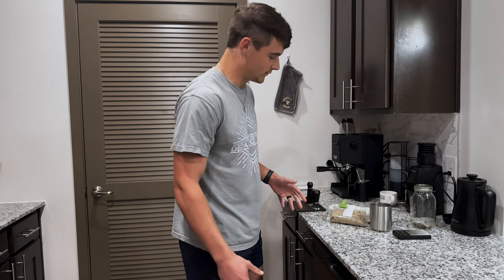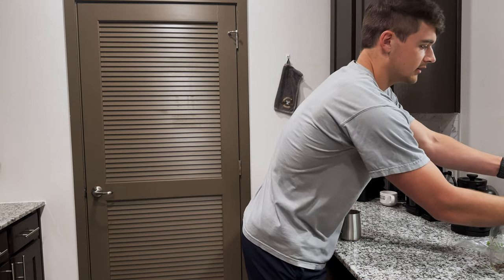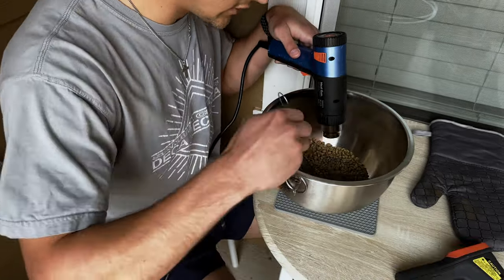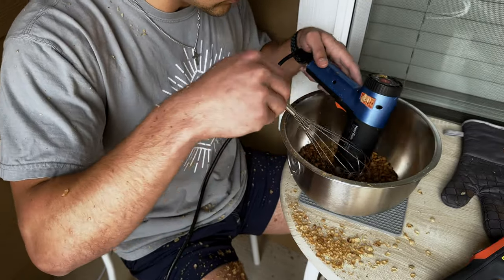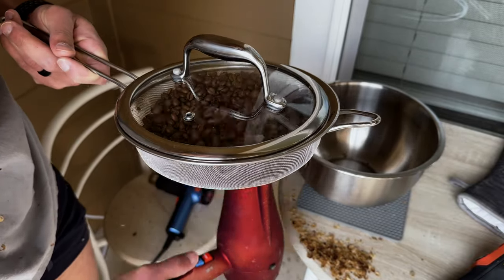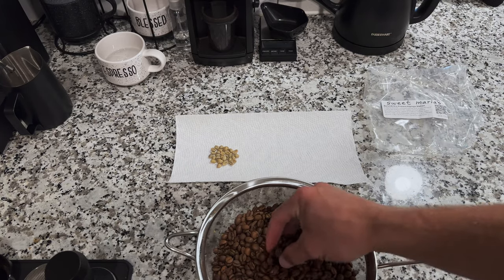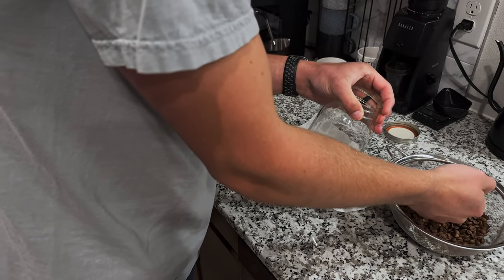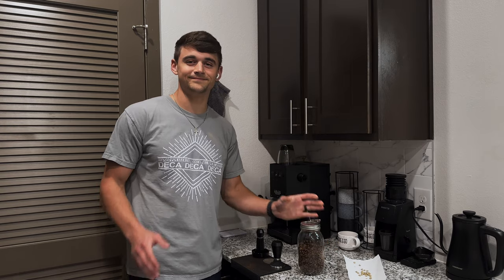Coffee Roasting: Heat Gun - Dog Bowl Style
Watch as I show you the precursor to my previous video. This method is the method that got me into coffee roasting, and it can most definitely do the same for you! Hoping everyone enjoys the video, and gets roasting!